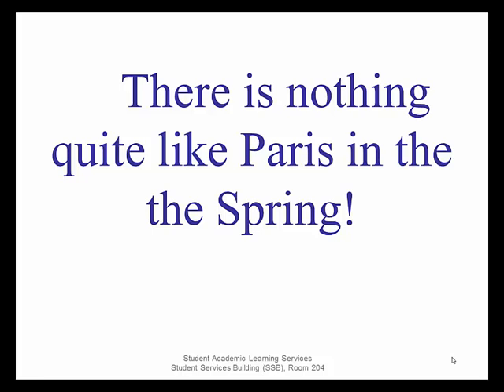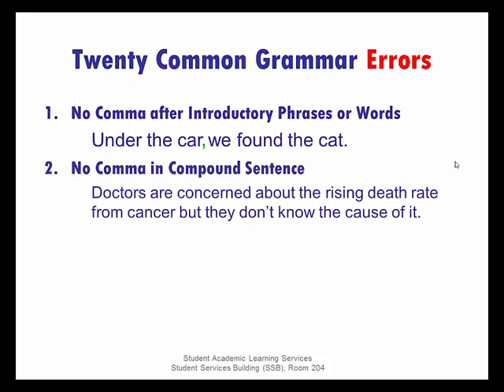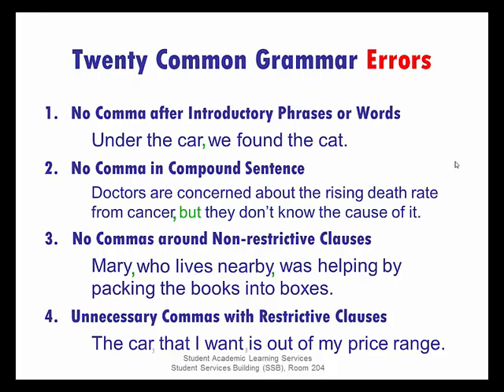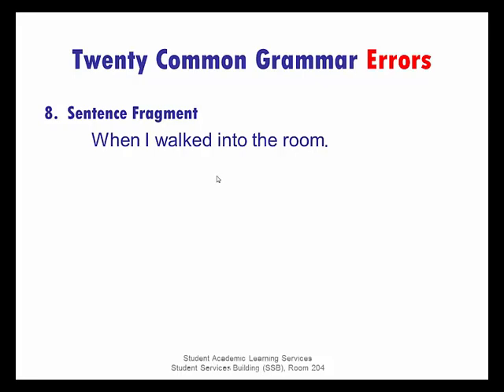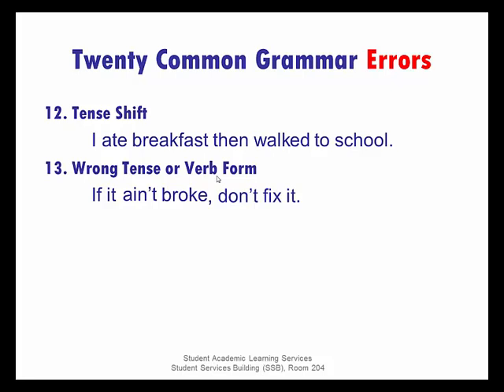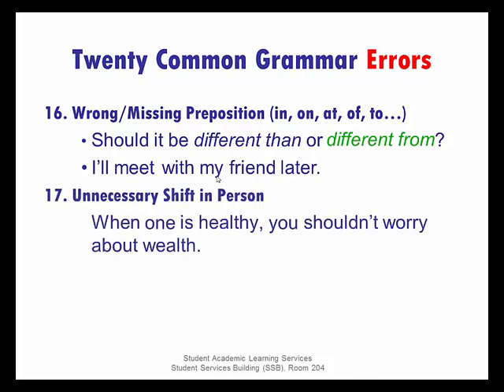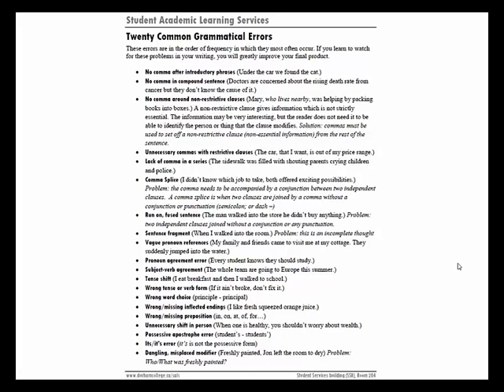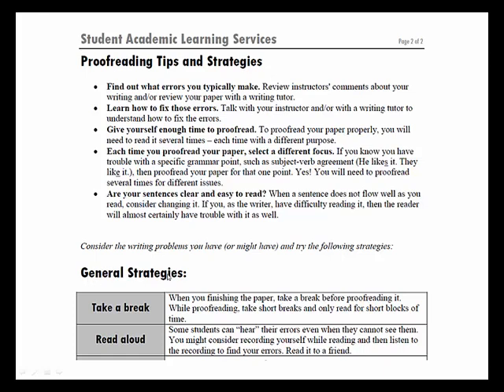Editing Skills Workshop